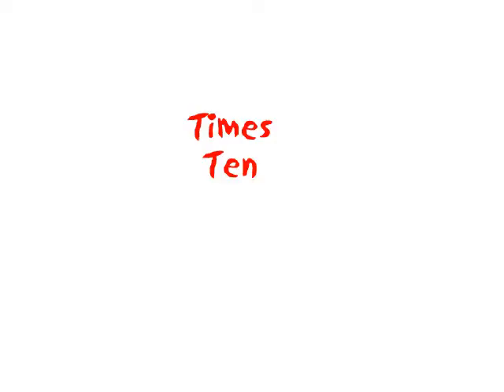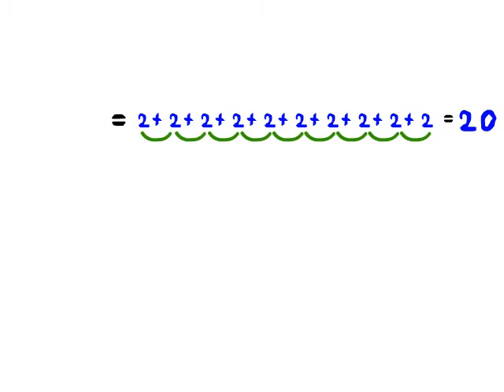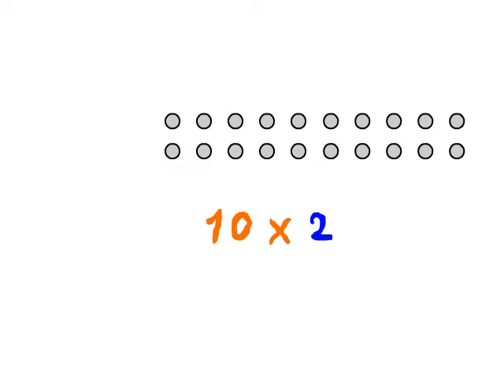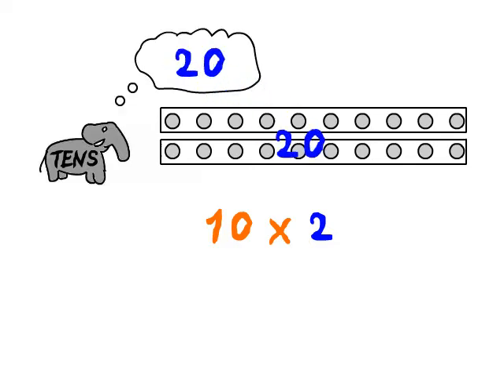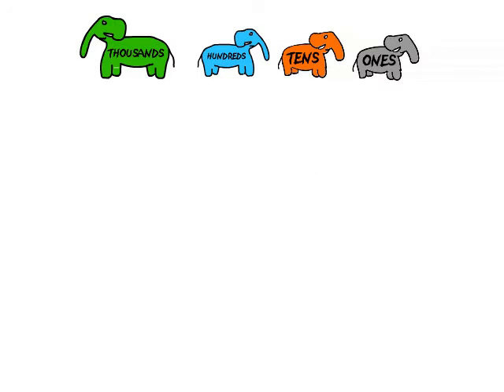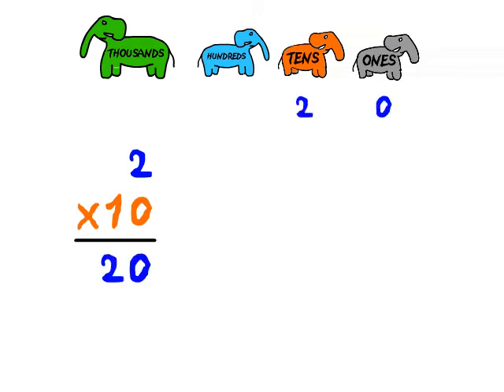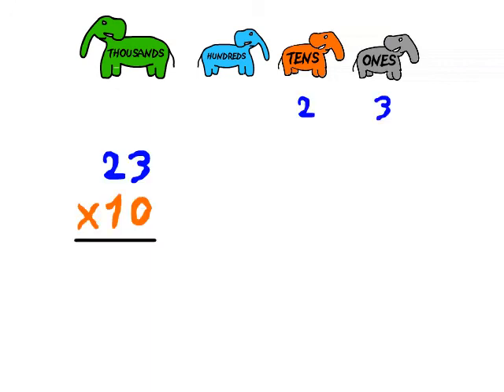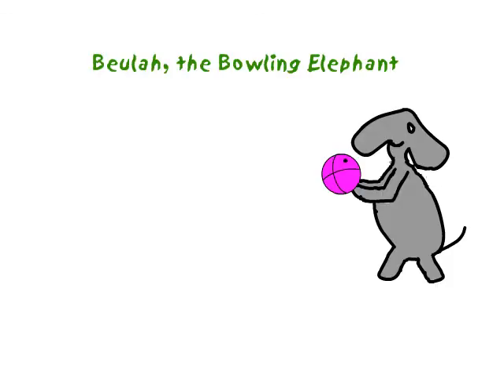Ed Bogas' Number Music - Volume 5: 3. Times Ten